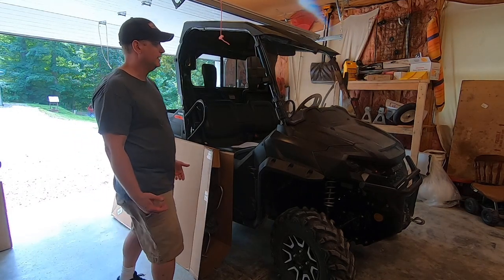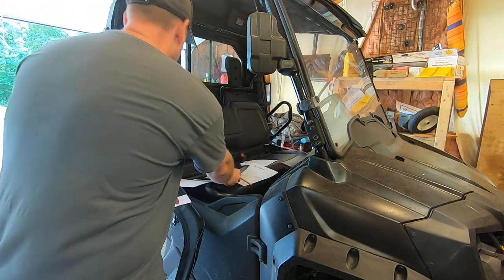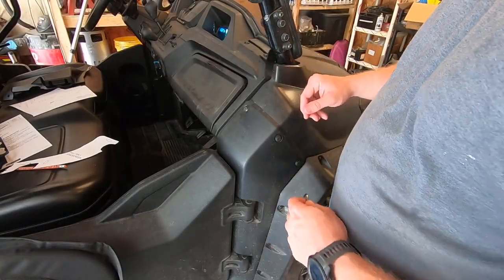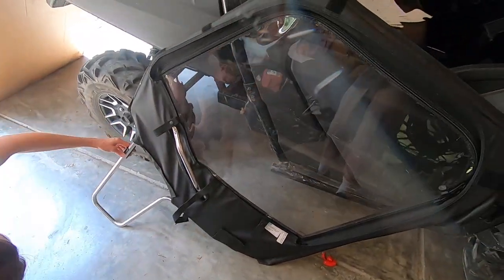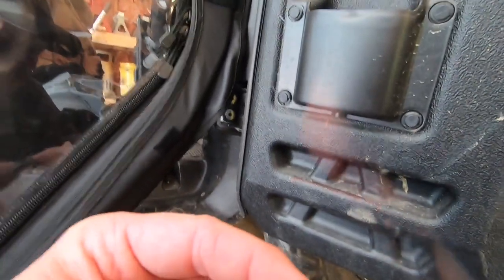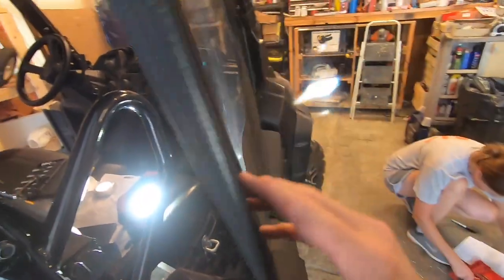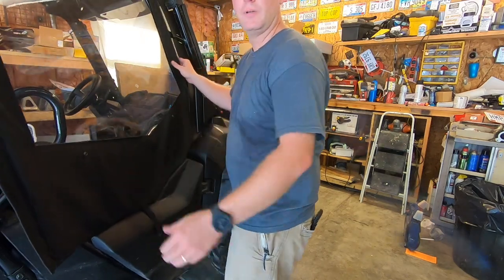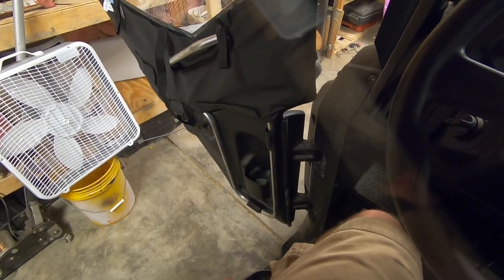Honda Pioneer 700 Soft Fabric Upper Doors Installation and Review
In this video I will be installing the Honda OEM soft door kit. Honda part number is 0SR91-HL3-211A.  These doors are the best fabric / soft upper doors available for the Pioneer 700, but does that mean they are good? In this video I will show you how to install them and give a review and tell you what I think about them.